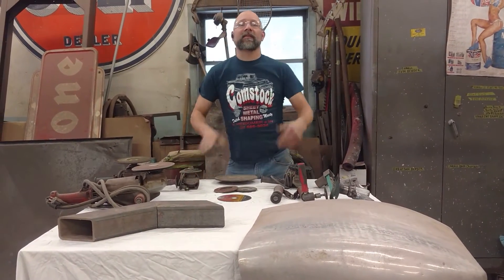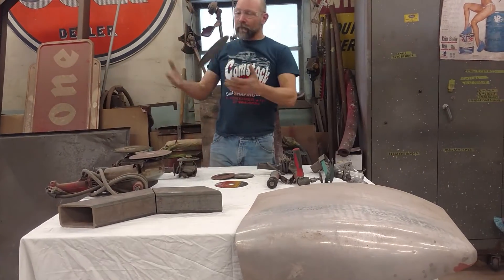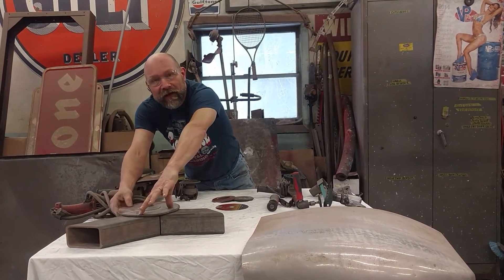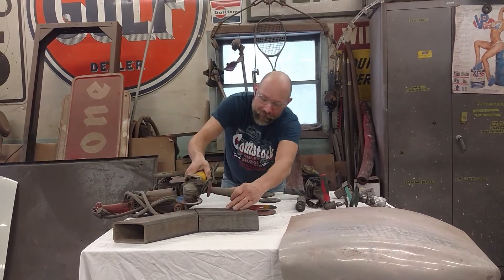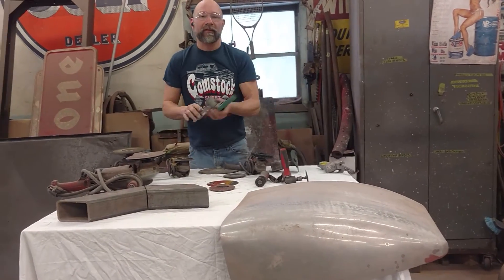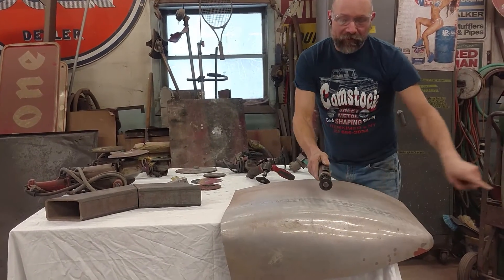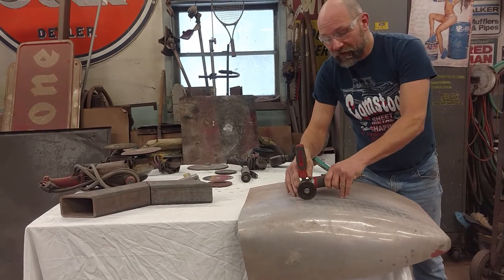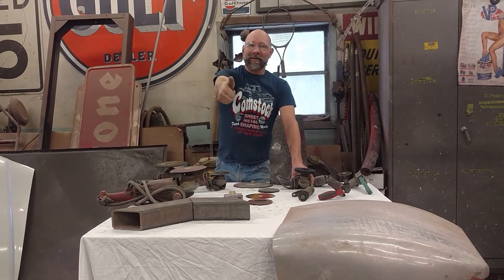Shop hacks at Comstock MetalShaping, grinders and grinding welds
This week we discuss how to grind weld, which Grinders to use and when